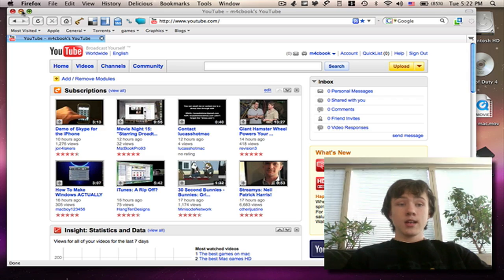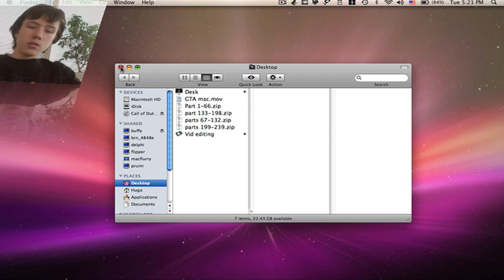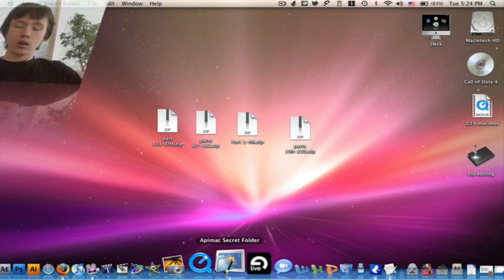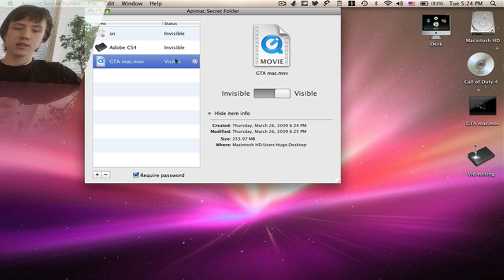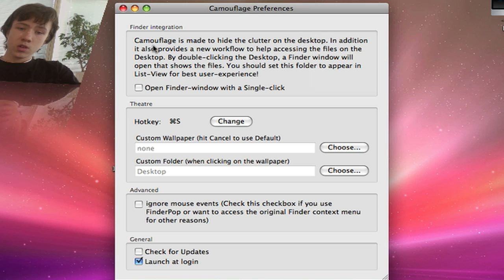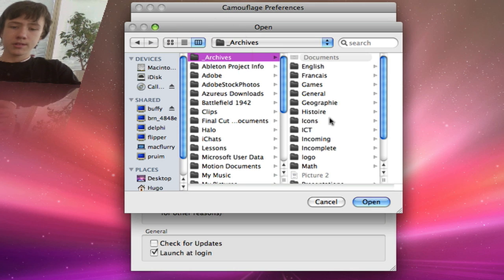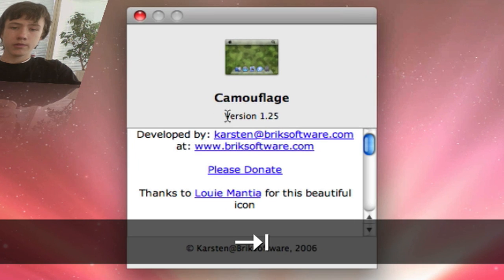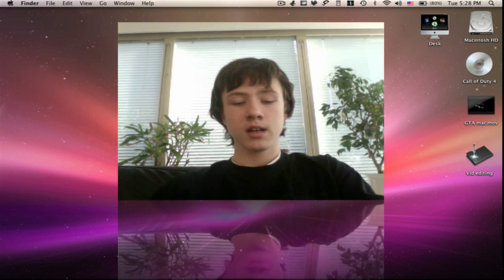Clean up your mac desktop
Clean up your mac desktop HD

LINKS
-Camouflage:

Peace